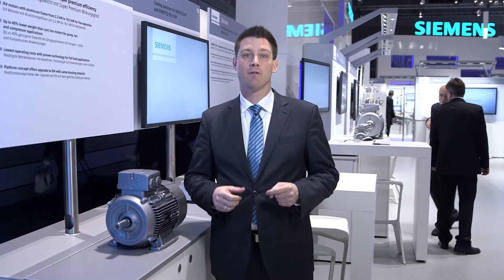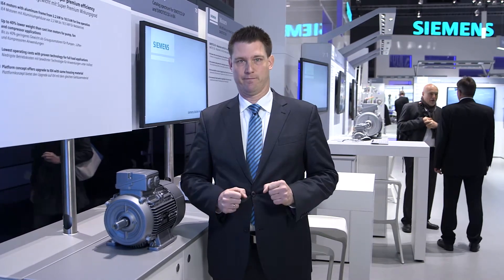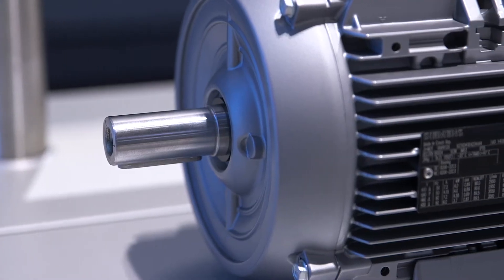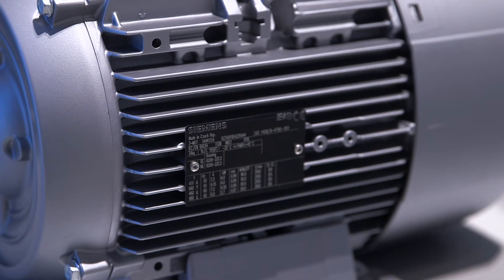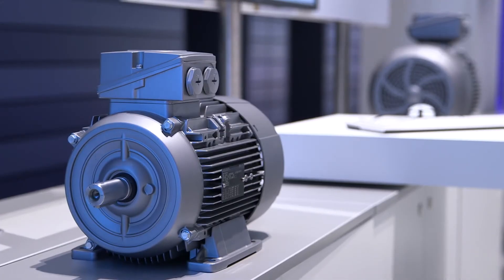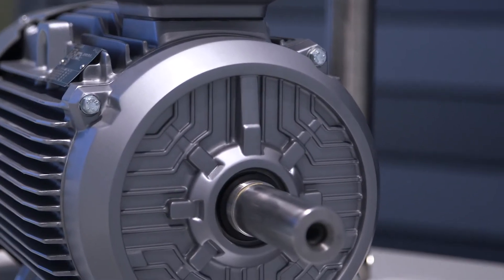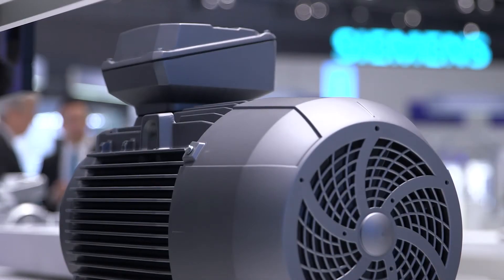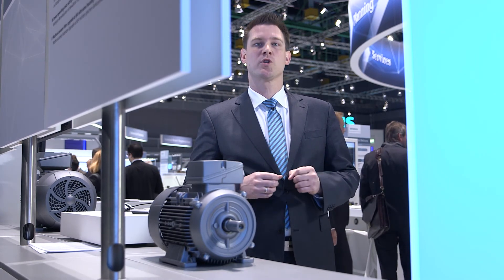SIMOTICS GP/SD IE4 motors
SIMOTICS GP/SD - Low voltage motors with Super Premium Efficiency IE4.